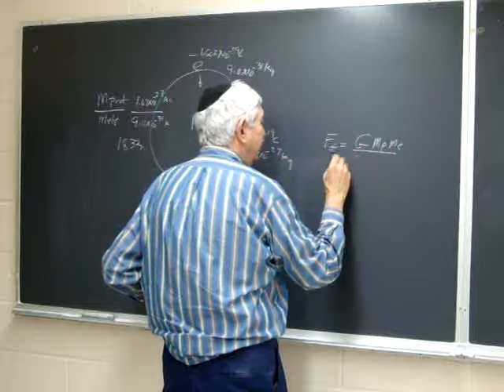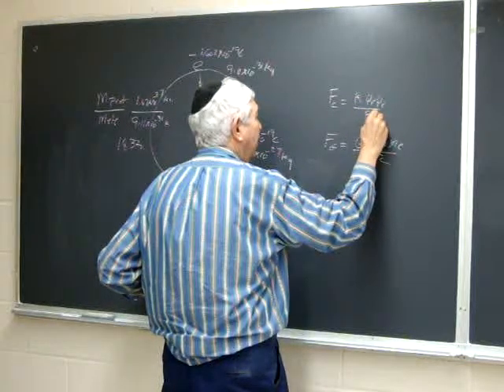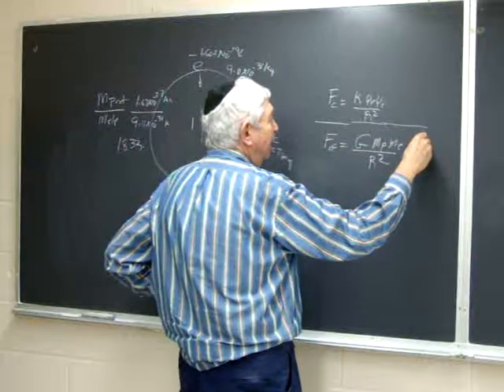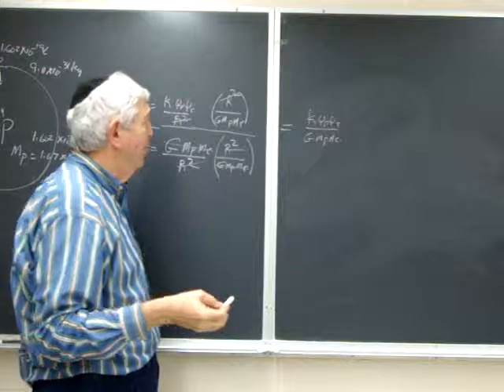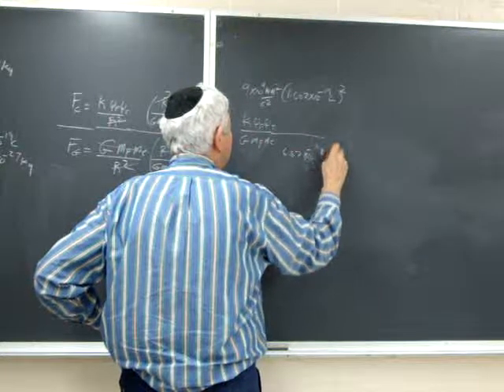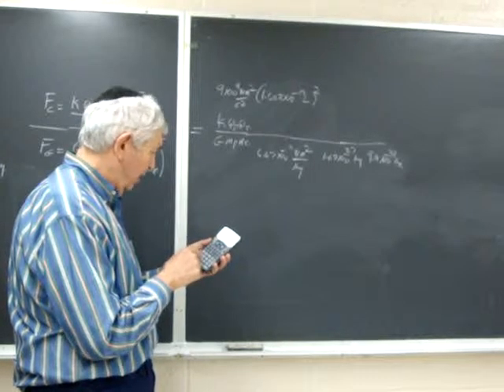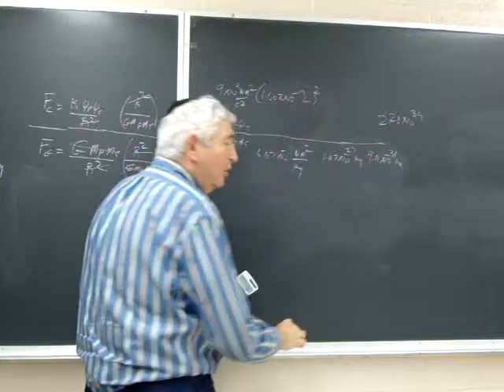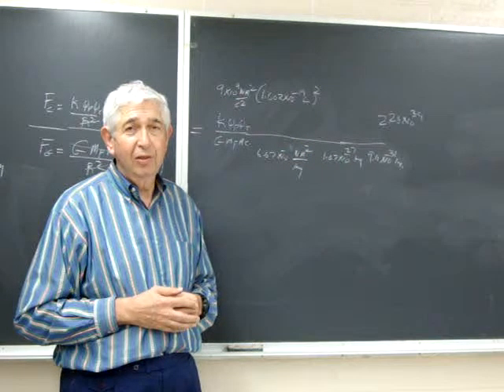Forces in the hydrogen atoms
The gravitational force and the coulomb force in the Hydrogen atom  are analyzed

Dr Pariser